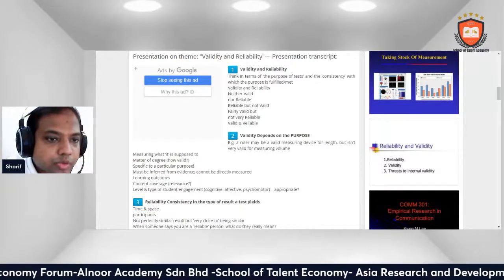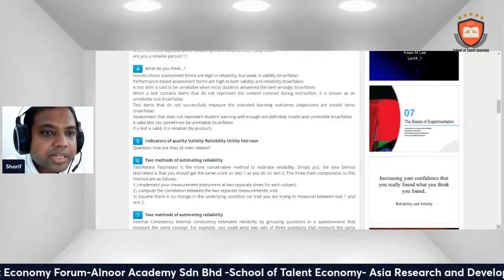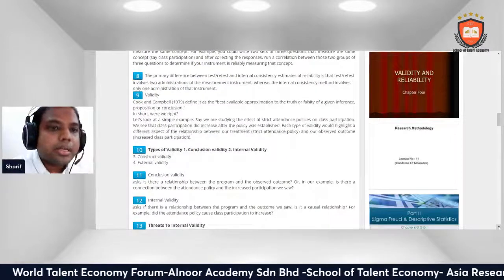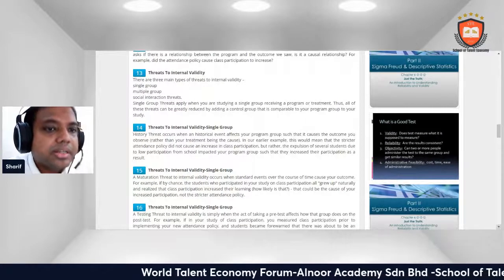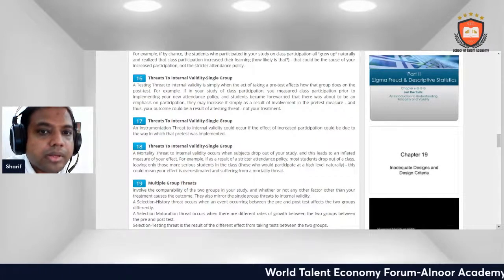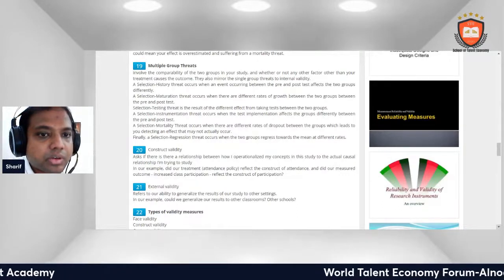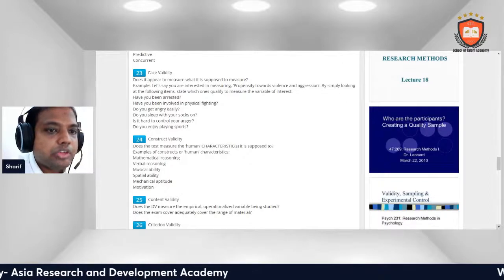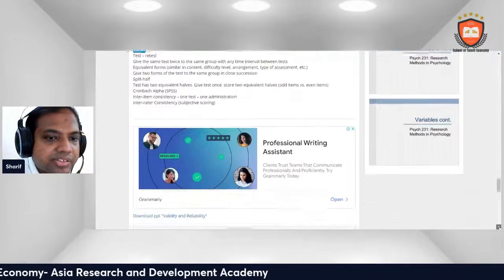Topic- Safety, Reliability and Resilience Enabling Highly Autonomous Intelligent System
Date: 24 February  2022, Thursday, 11.05 PM Malaysia
Moderator-Sharif Uddin Ahmed Rana
President, World Talent Economy Forum (WTEF)